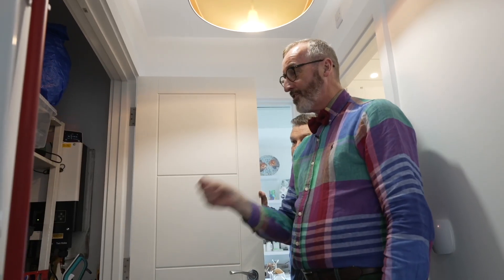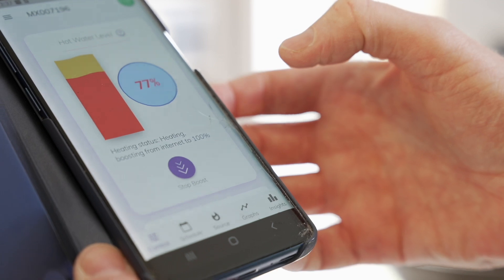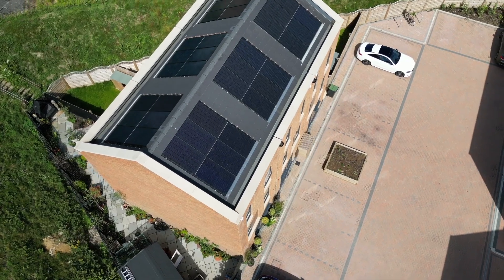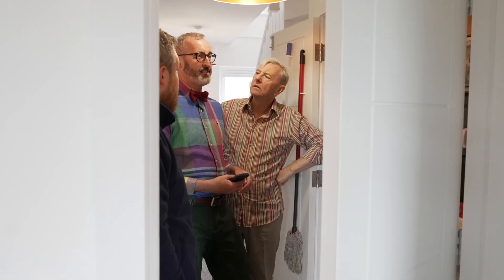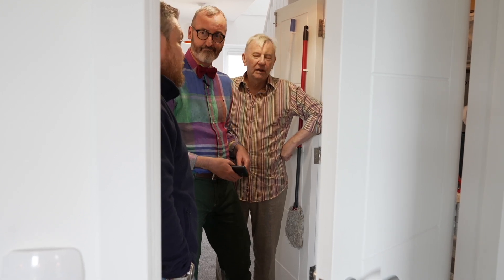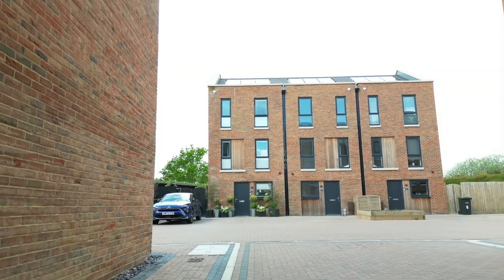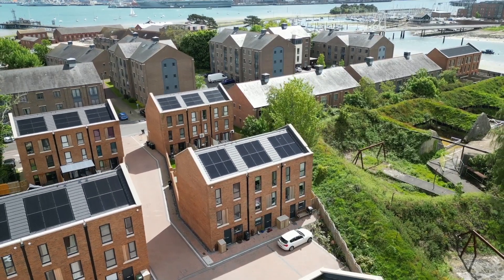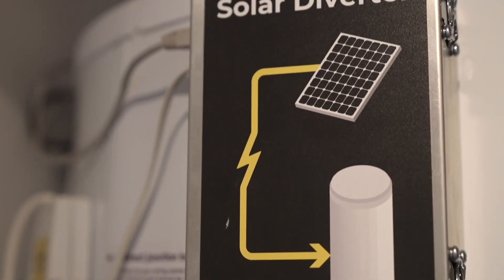Mixergy and VerdeGO group are delivering innovative net zero homes to drive down carbon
VerdeGo Group’s net zero homes in Priddy’s Hard, Gosport, are saving homeowners an average of 30% on their energy bills, compared to a standard new build.

Specified in 21 properties, Mixergy is working seamlessly with the Wondrwall home energy management system to optimise the stored energy from the solar PV to heat their water. Across the country, Mixergy is saving homeowners up to 40% on their hot water bills when they combine it with solar PV. At Priddy’s Hard, they are contributing significantly to the CO2 reductions on site.

Connected to 4KWh of solar PV, Mixergy works with a Wondrwall system to capitalise on smart tariff charging to keep hot water bills at a minimum.

The Mixergy app takes care of all the water heating needs using machine learning to set schedules and heating the water at the optimal times. The boost function can then provide fast hot water outside of set schedules, up to 10x faster than conventional tanks, so they’ll never run out of hot water.

Residents of Priddy's Hard, Andy and Rob, work from home, crafting and selling beautiful pottery from their studio kiln. This puts a significant demand on their water and energy use, but despite this, they never run out of hot water and are spending very little on their energy use.

Find out more about how Mixergy can help you on your next net zero development